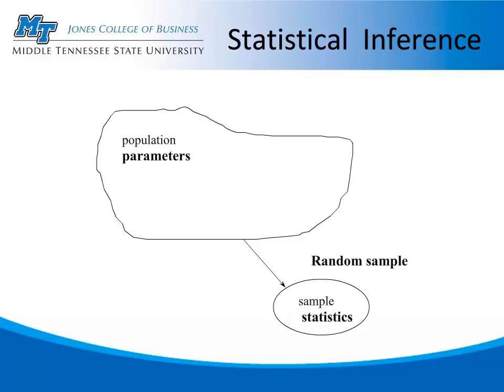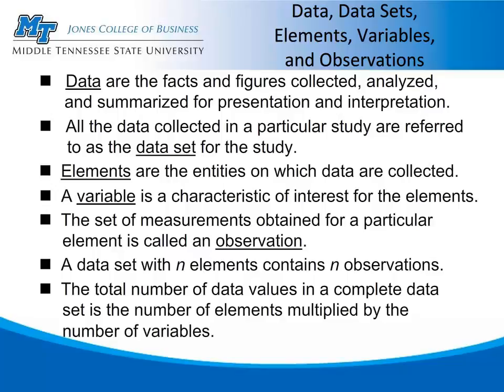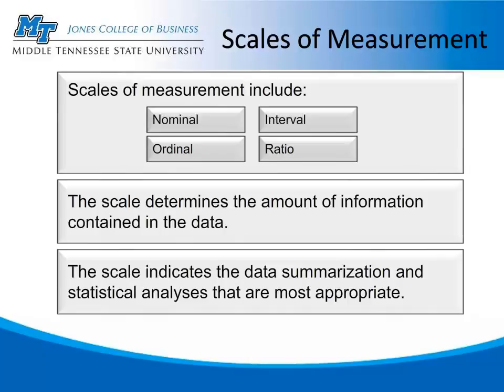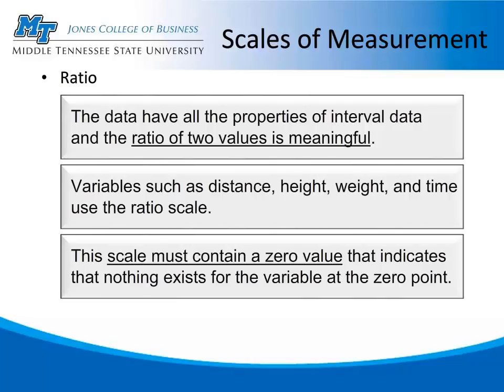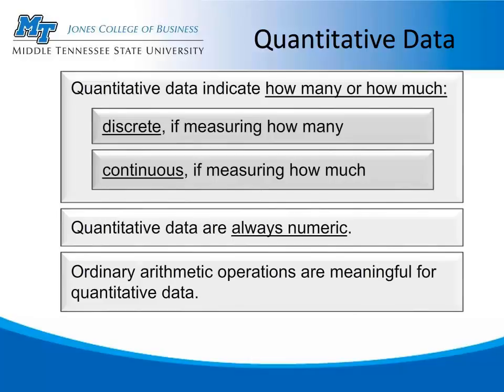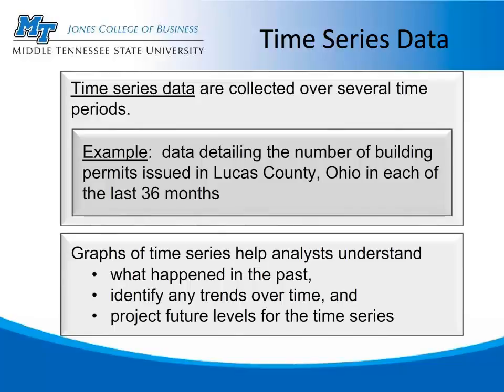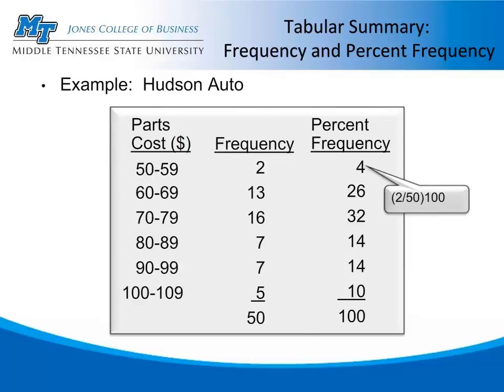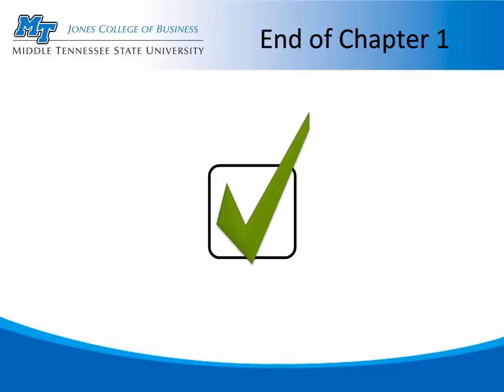BIA 2610 Chapter 1 PPT Slides V4